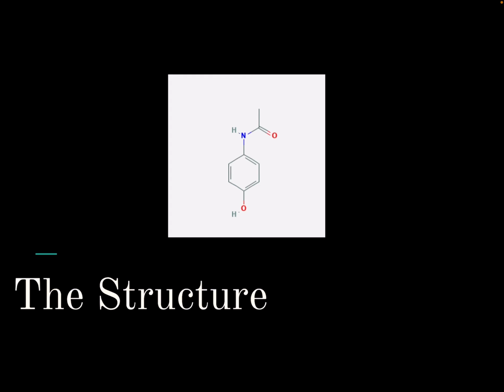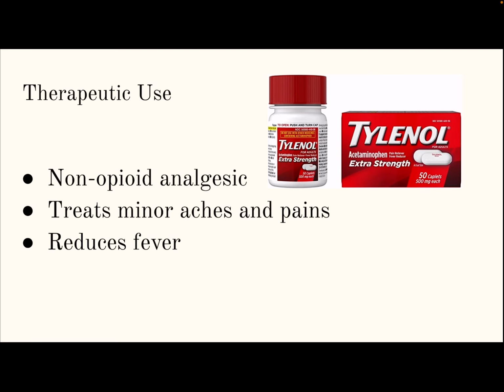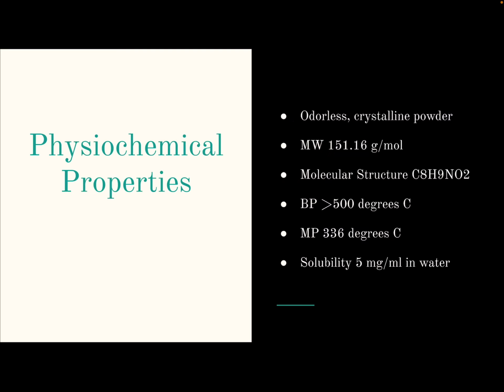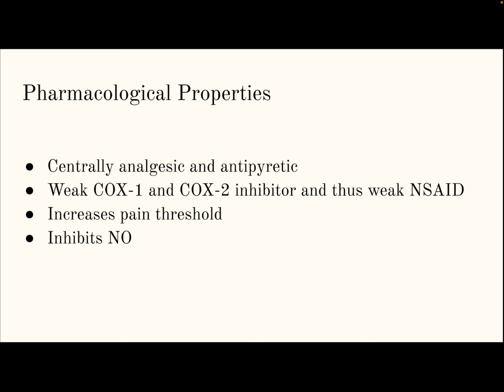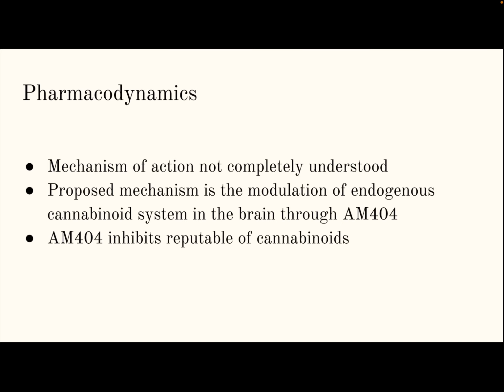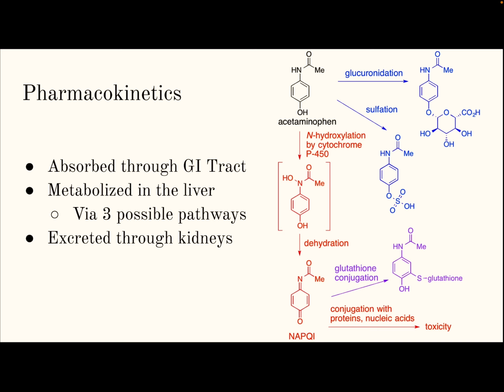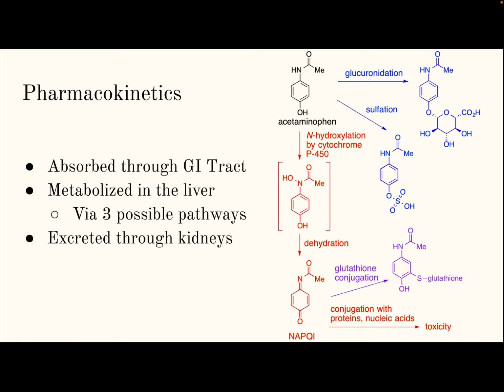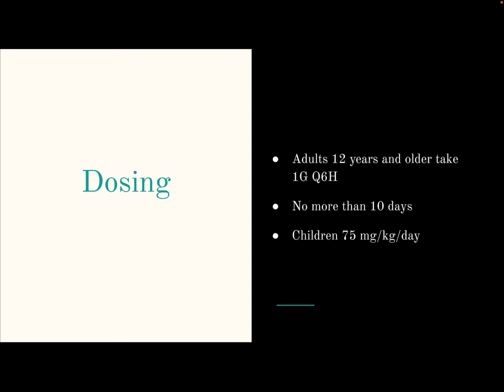A summary of Acetaminophen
Hello, this video explains the very commonly used drug acetaminophen. Learn about this history the recommended use and some side effects.